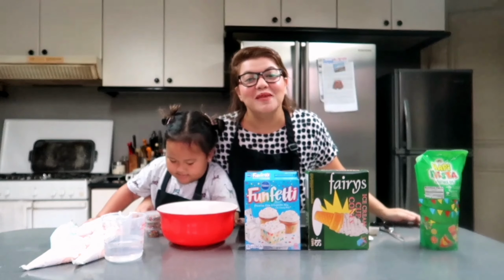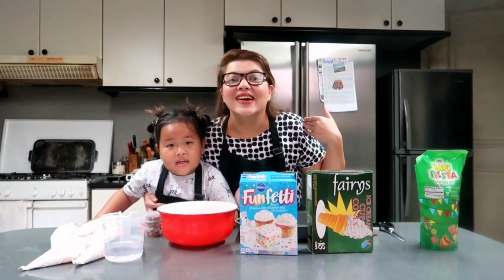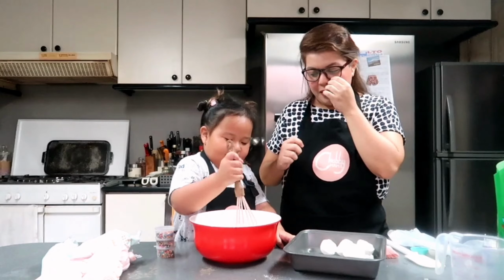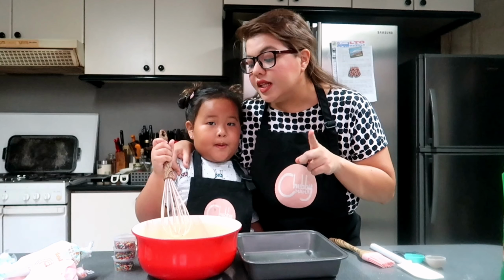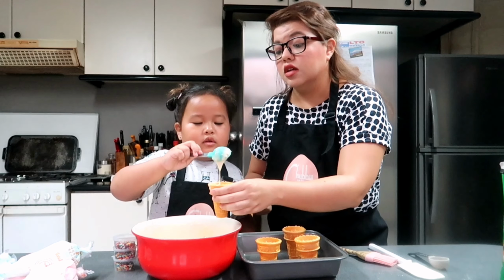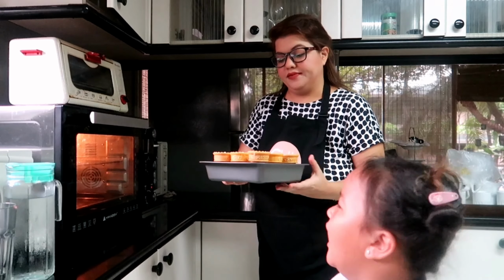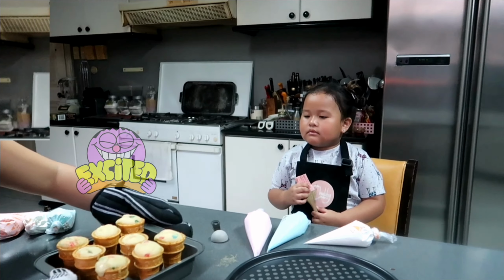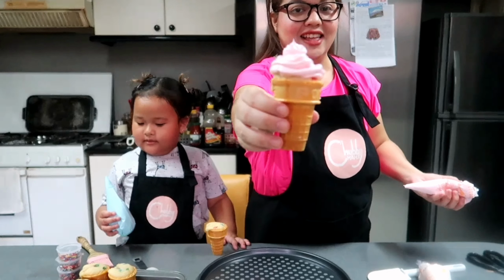How to bake ICE CREAM CONE CUPCAKES with your kids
All you need are the following
1. Funfetti Cake and cupcake mix (you can also use any cupcake mix from the supermarket)
2. Vegetable oil
3. Eggs
4. Ice cream cones with a flat bottom
5. Icing

Super easy and fun to make!!!

Try it!